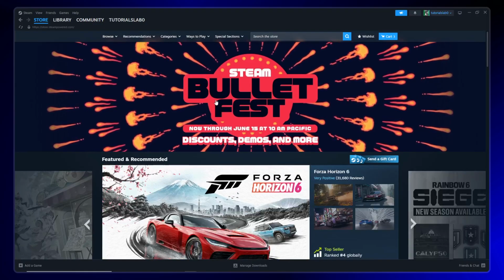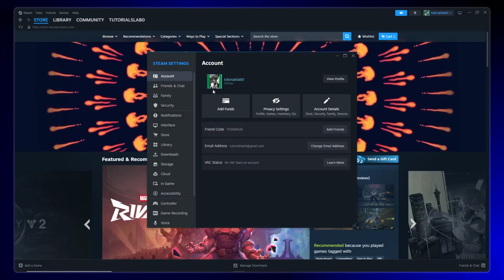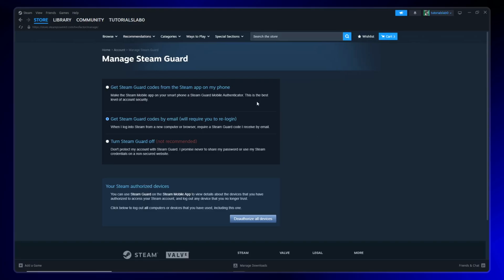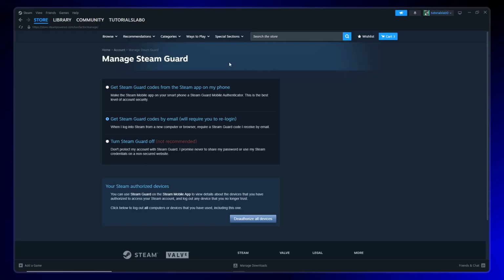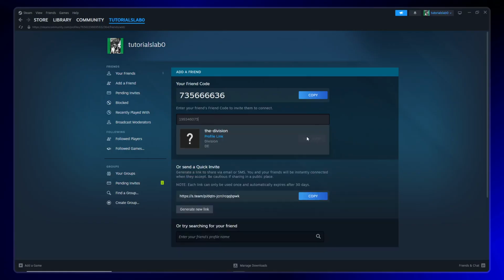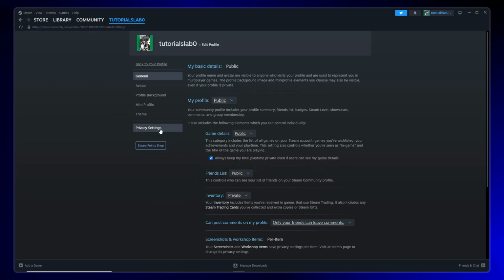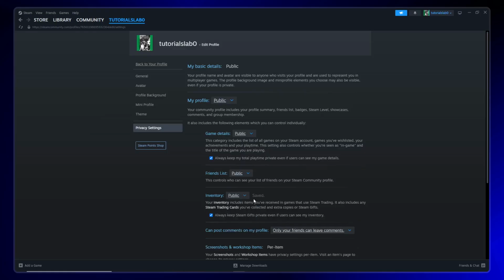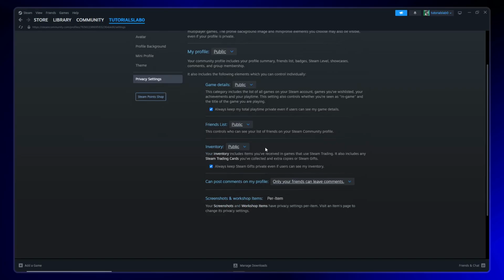How To Fix The Can't Trade Problem On Steam 2026 | Step By Step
By the end of this video, you’ll know fix Steam can't trade problem, troubleshoot Steam trading issues, resolve Steam trade hold error, why can't I trade on Steam, Steam trade blocked solution guide, how to enable Steam trading, step by step Steam trade fix, common Steam trading restrictions, repair Steam account trade problems, solve Steam inventory trade issues, what to do when Steam trading doesn't work, get rid of Steam trade limitations